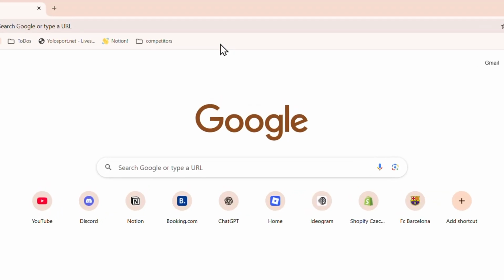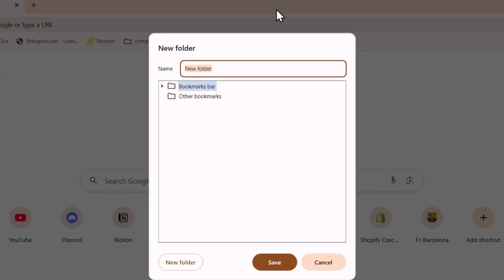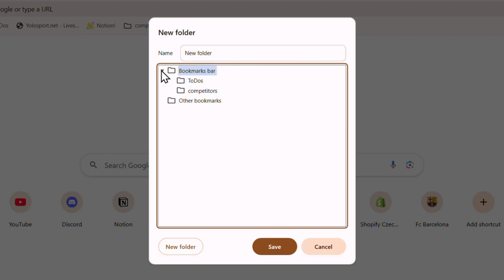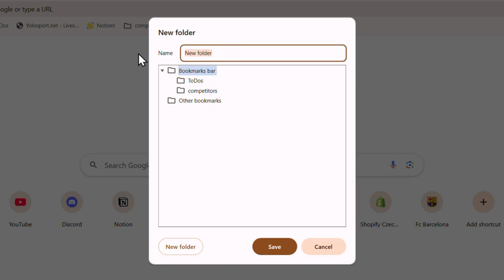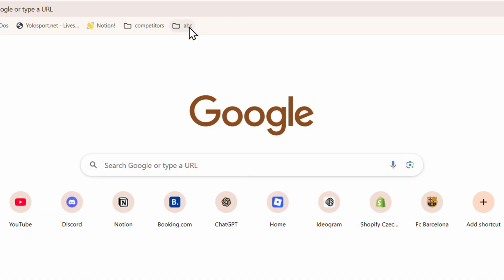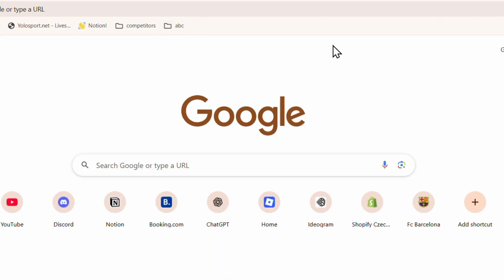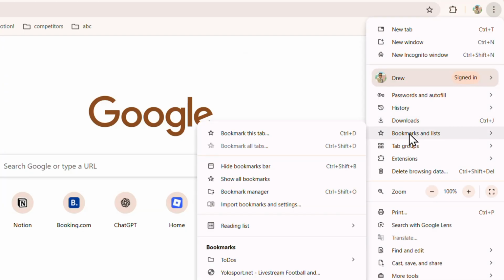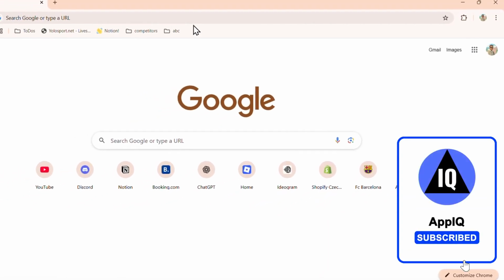Add a Folder to the Chrome Bookmark Bar in Seconds (Simple Tutorial)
How to add a folder to Chrome’s bookmark bar is the fastest way to organize your bookmarks and keep important sites one click away. In this AppIQ tutorial, you’ll learn how to create and add bookmark folders to the Chrome bookmark bar step by step.

Using folders on the bookmark bar helps you:

Organize websites by category or project
Reduce clutter on the bookmarks bar
Access frequently used sites faster
Stay productive while browsing in Chrome

In this video, you’ll learn how to:

Add a folder to the Chrome bookmark bar
Create and rename bookmark folders
Move existing bookmarks into folders
Manage bookmarks using Chrome Bookmark Manager

This guide works on Google Chrome for Windows, macOS, and ChromeOS, updated for 2026.

👉 Watch related AppIQ videos to master bookmarks, browser settings, and Chrome shortcuts